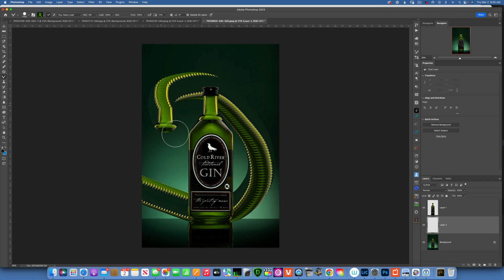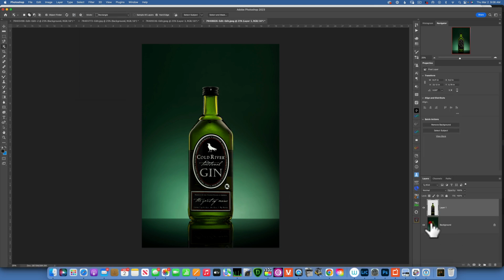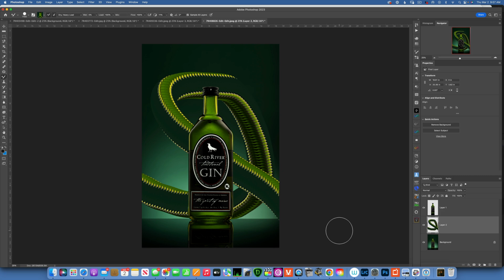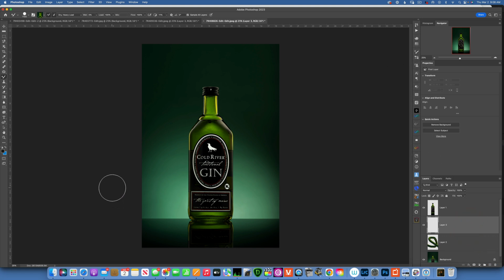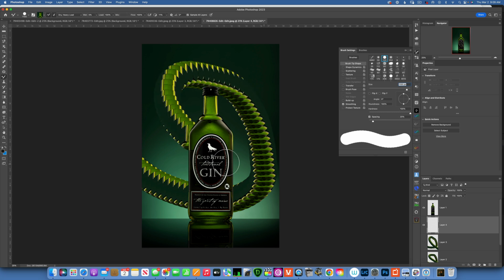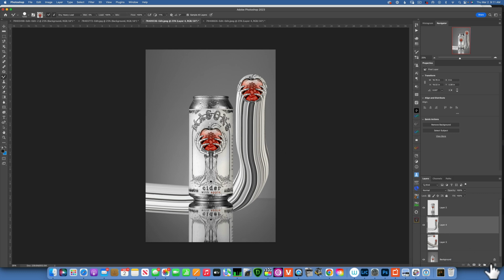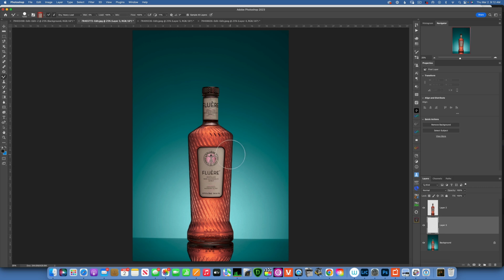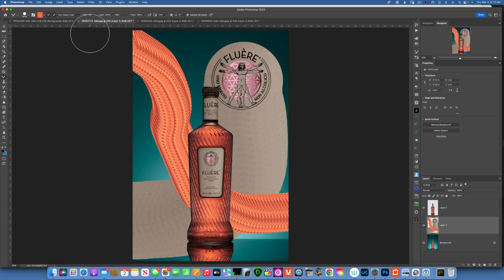Product photography, Photoshop trick: SNAKE EFFECT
in this product photography tutorial I will show you this cool Photoshop snake effect trick that will elevate your product photography to the next level.
This is a really easy technique that will change a boring background into an fun interesting one with just one brush stroke